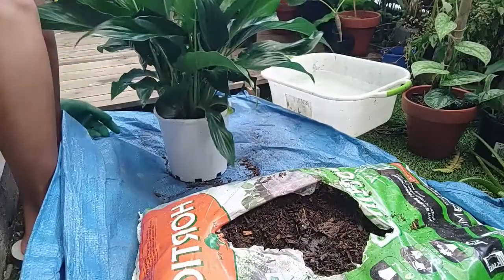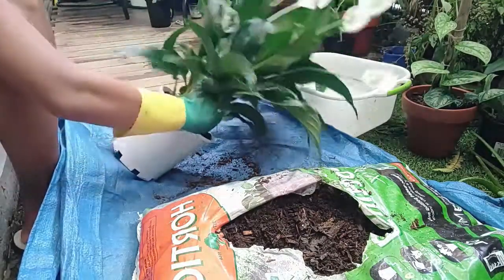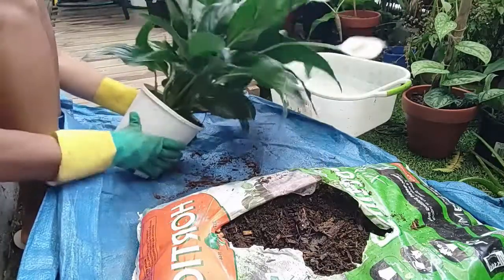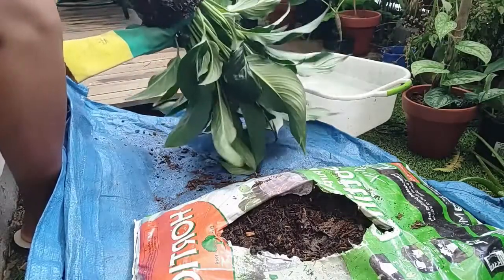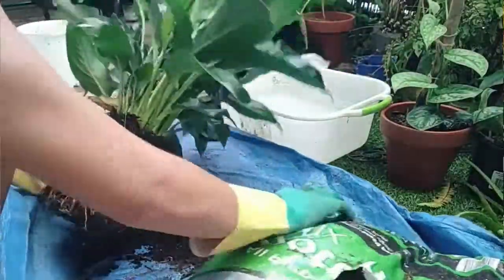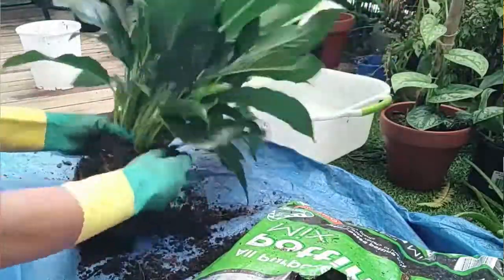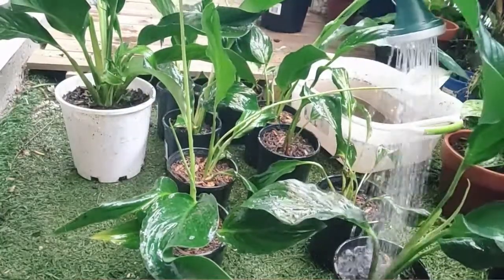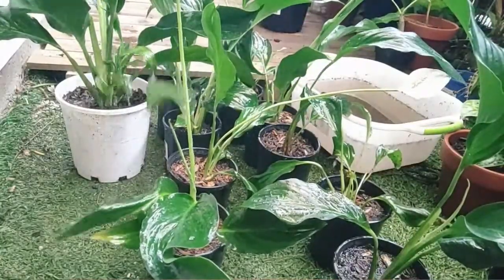Separating and re-potting Peace Lily step by step in our tiny backyard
Separating my Peace Lily for the first time, I manage to report 9 pups and re-potted the mother plant. I always used premium potting mix and blood and bone to give it a good start. This Plant has got a lot of flower  and it is growing nice and healthy.

Video editor I use

Camera device

I hope you like this video and give us a like, also leave us a comment below and if you haven't subscribe to my channel please do so so that you will be notified when I have my next upload.

All our channel members enjoy unlimited shout out in all my vlogs.